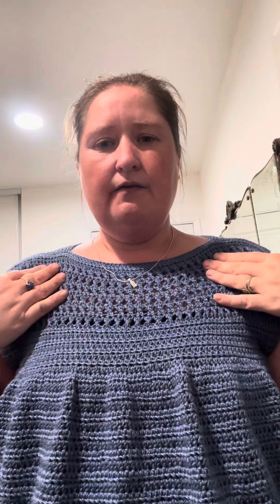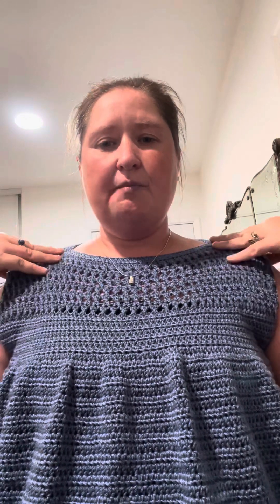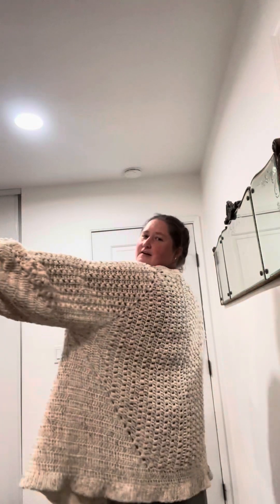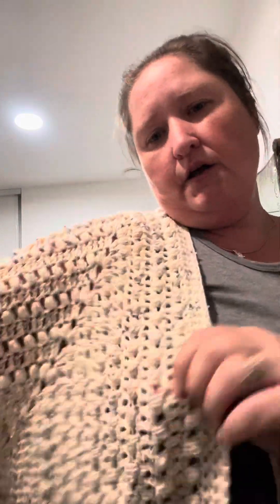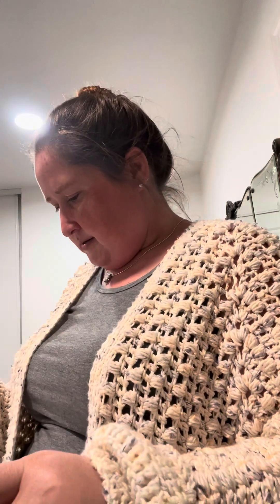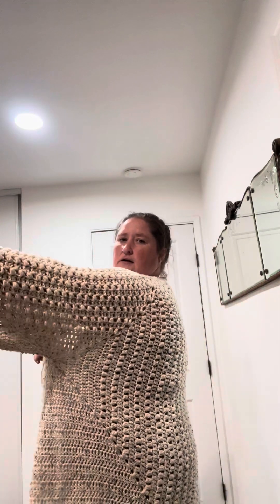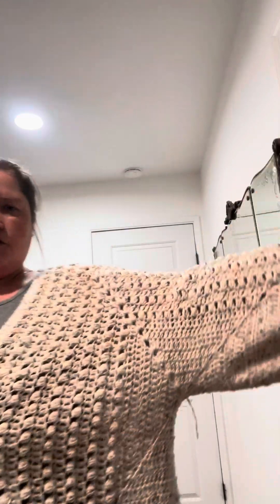A manic monday fashion show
Hello heres some information about my makes:

Blue top: summer vacation crochet top
By jessica Potasz I started it in June 2021

Off white cardi: the mezzo cardigan was a pattern test for make & do crew

The peach: the chevron lace cardigan by milobo on Ralvery

I hope you decide to make a Autumn/ Winter garment this season.